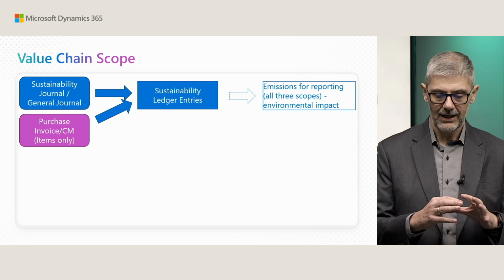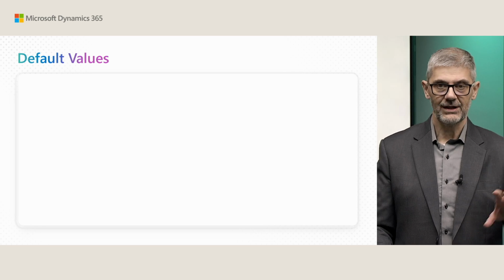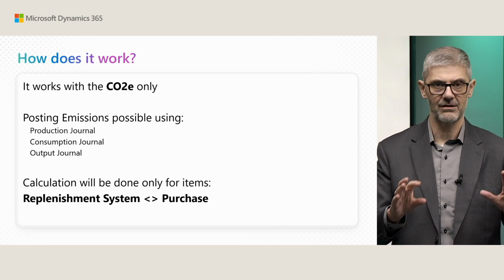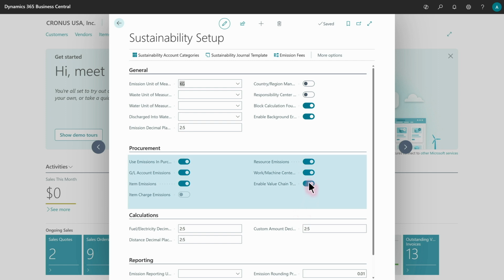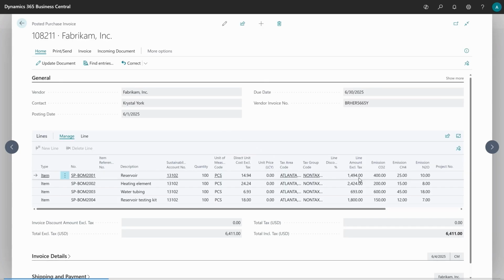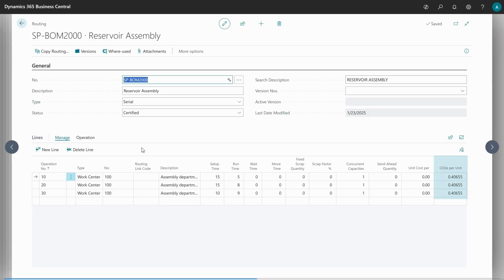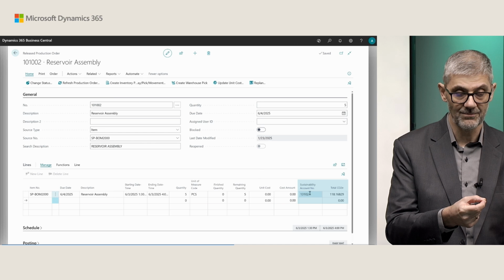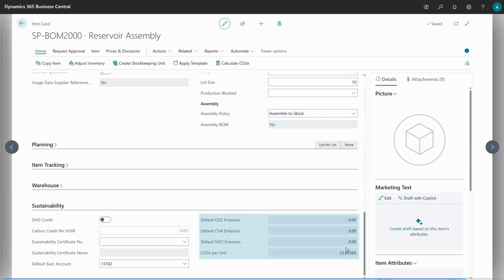What's new: Value chain automation with production orders (2025 release wave 1)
This release introduces value chain automation (scope 3) in different area. This video will demonstrate how it works with transfer orders and its impact on CO2e transactions in operations.